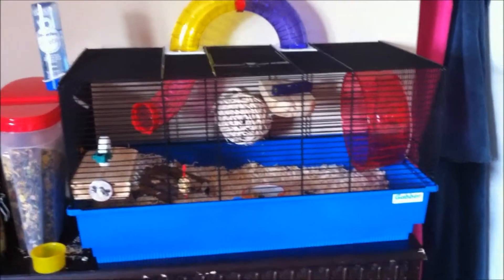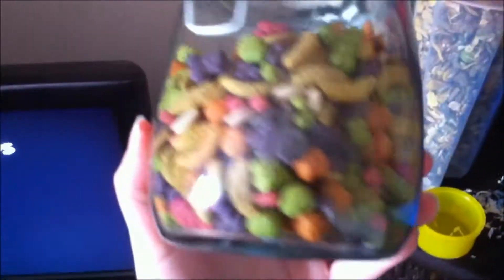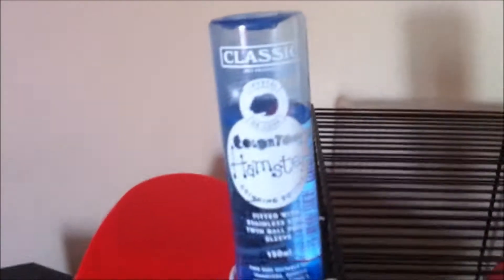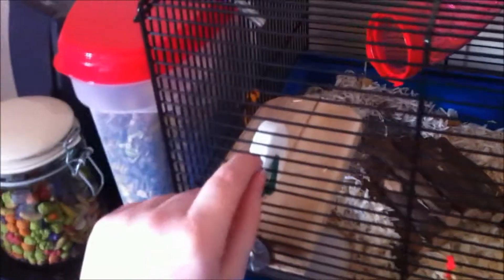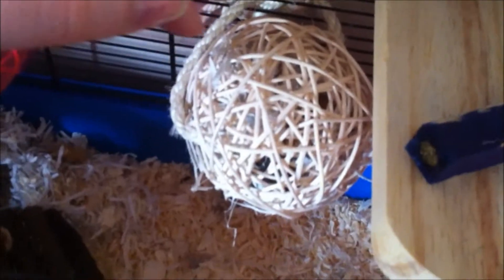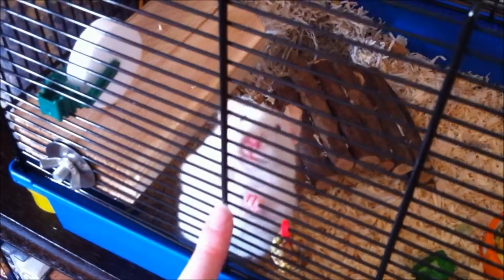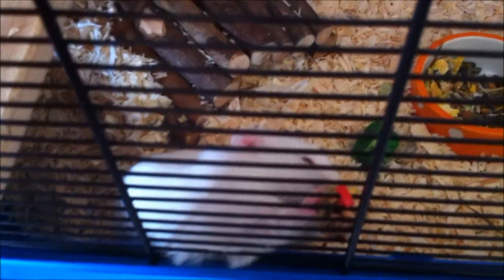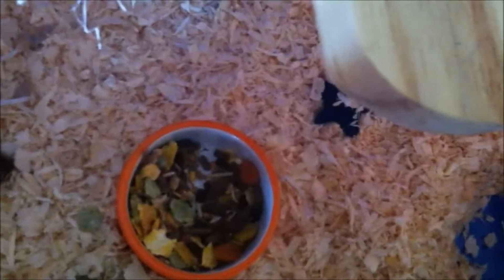Hamster Cage Tour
This is my first video on Youtube :) This is my Cage tour for my hamster Fidget, hope you like it, please comment, rate and subscribe. many more videos will be coming of all my pet :D xx